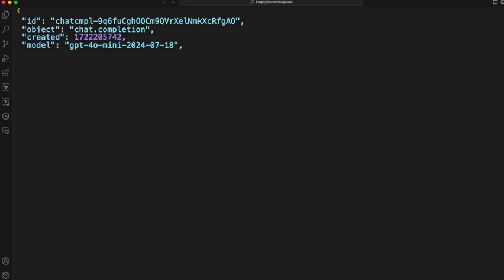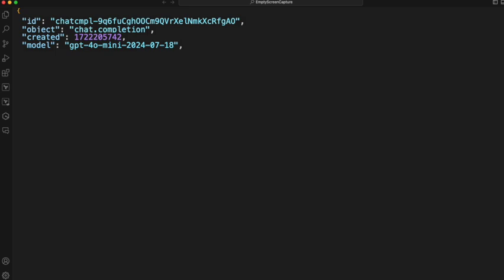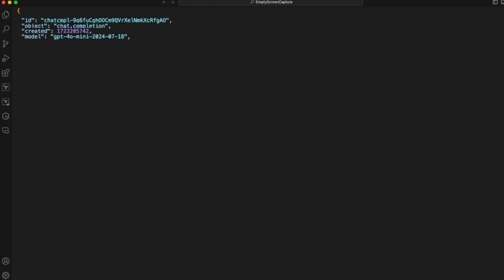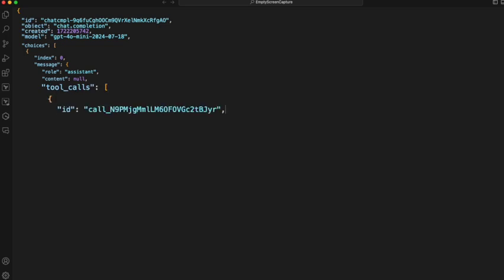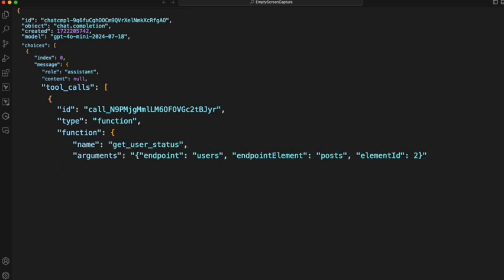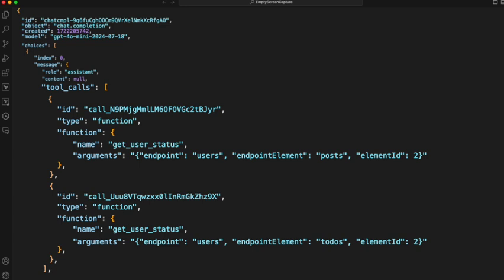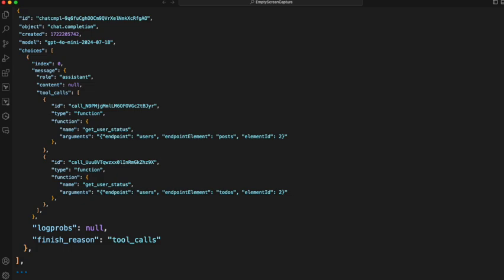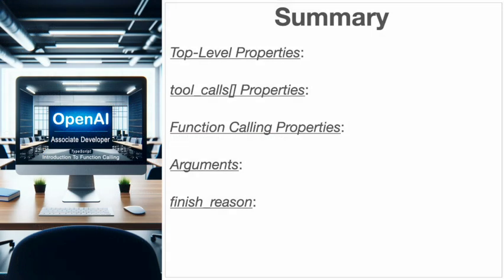Handling OpenAI Function Calls: How to Process the AI's Function Requests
Following our introduction to OpenAI Function Calling, this lesson dives into the practical side of handling OpenAI function calls. You'll learn exactly how to process the AI's function requests by understanding the unique structure of the API response when your model suggests an external action.

This video is crucial for developers looking to build robust AI integrations. We'll walk you through:

  - The anatomy of the API response when a function call is suggested, showing you how it differs from a typical chat completion.

  - Dissecting the tool_calls array: the core component where the AI communicates which function to execute and with what arguments.

  - Identifying key properties within each function call, including the function name and the JSON-formatted arguments the AI has extracted from the user's query.

  - Understanding how the AI might suggest multiple calls to the same function based on a single user prompt.

  - Interpreting the finish_reason property, which confirms the AI's intention to initiate a tool call rather than provide a direct text response.

By mastering how to read and interpret these responses, you'll gain the confidence to programmatically interact with the AI's suggestions, effectively bridging the gap between your LLM and external tools. Get ready to put OpenAI Function Calling into action!